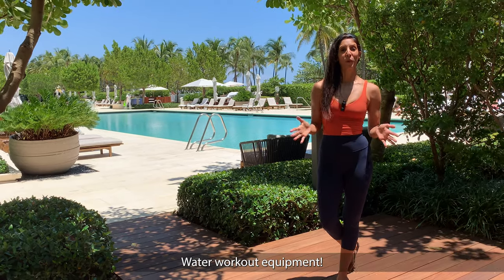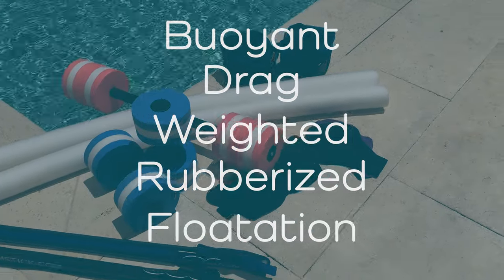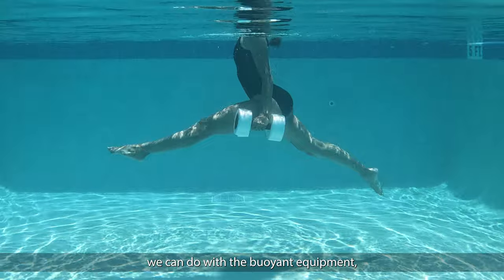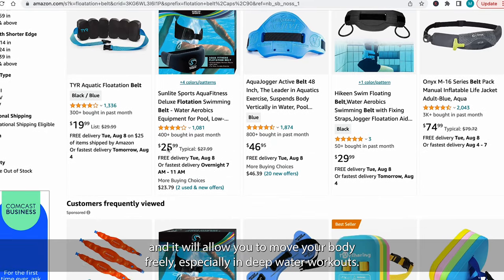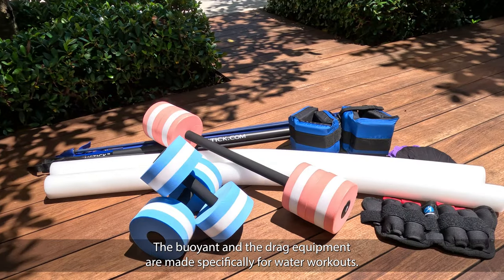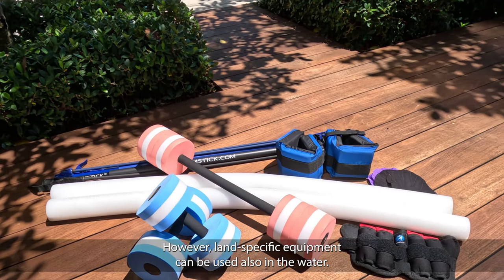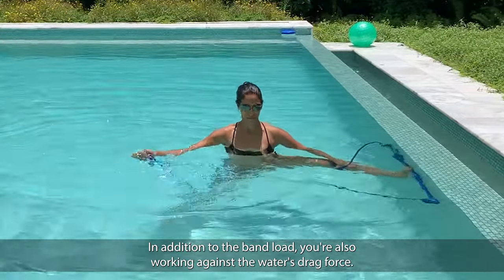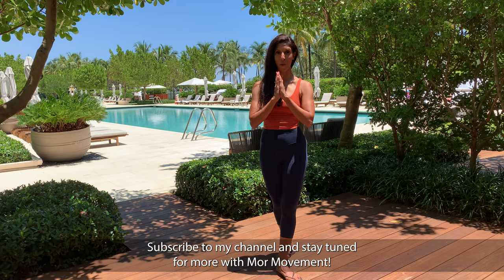Best Pool Exercise Equipment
A short video going over popular water workout equipment.
Everything you need to know about exercises equipment for pool.

Hand Buoys
Aqua Bar
Ankle Cuffs (buoyant)
Gloves (option A)
Gloves (option B)
Floatation Belt
Ankle weights
Fins and Bells

1. How to Use Pool Exercise Equipment?

2. Water Workout Equipment – Turn Your Pool into a Gym

3. Pool Workout – What You Need to Know While You’re Still Dry